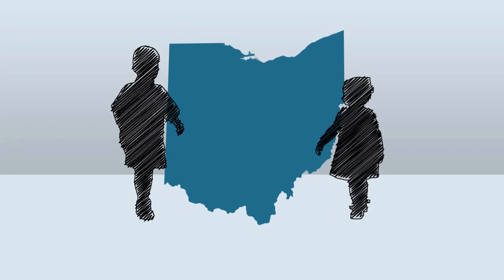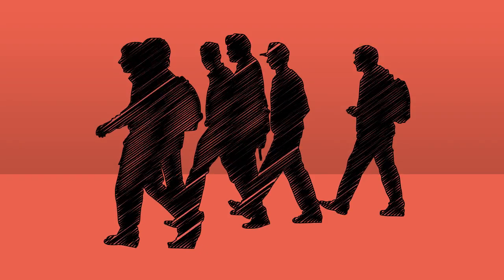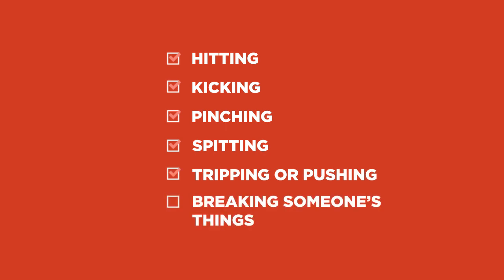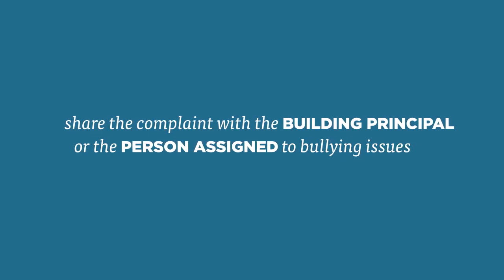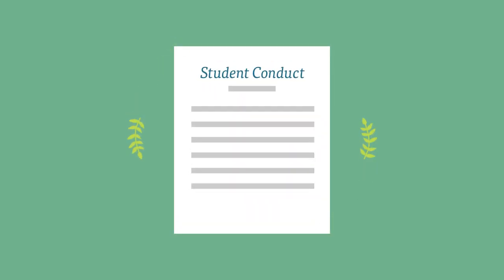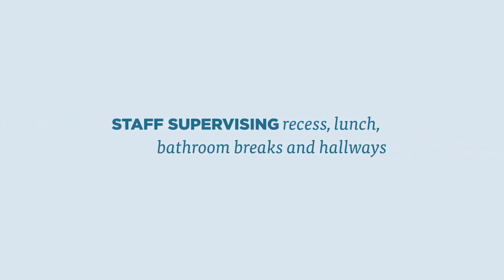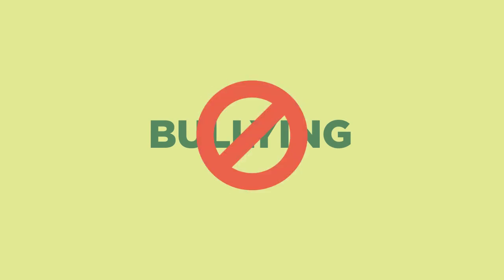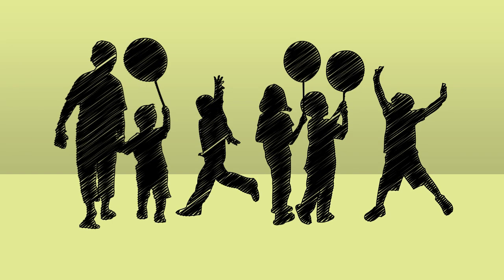ODE: Ohio School Anti-Bullying Policy Implementation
Ohio School Anti-Bullying Policy Implementation
Ohio Department of Education
September 2014